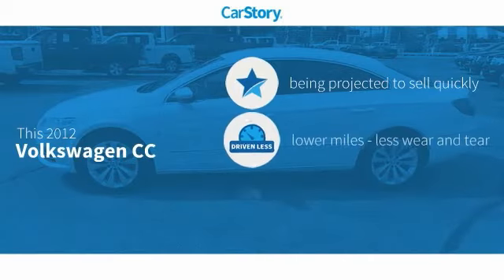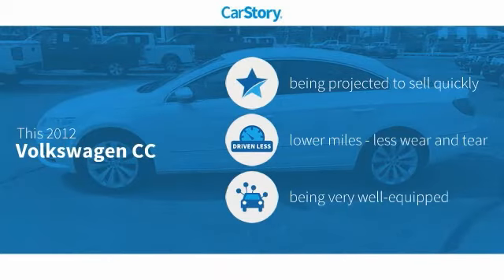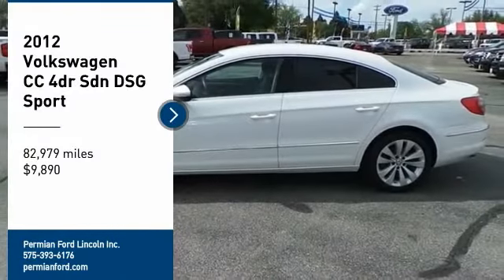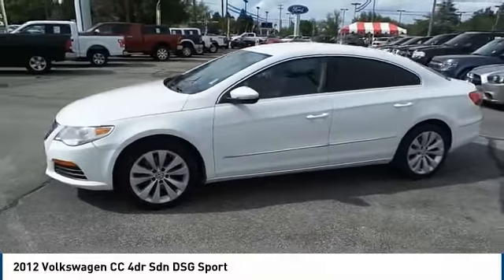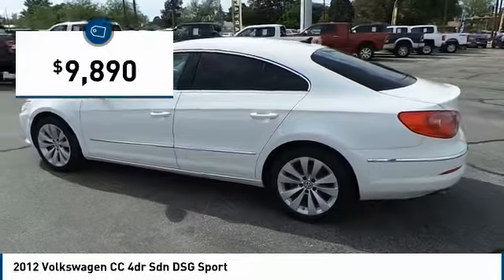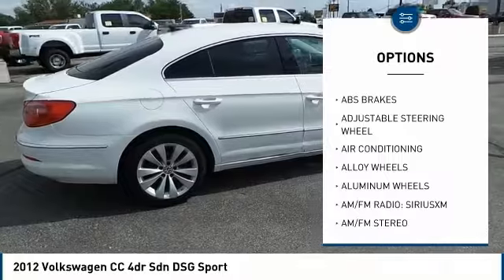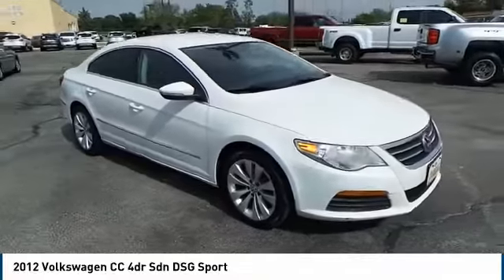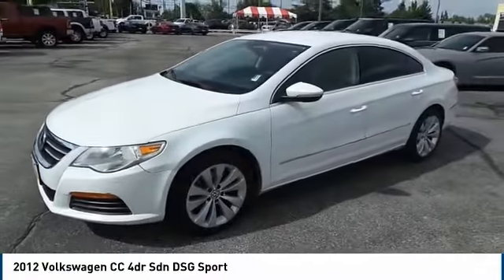2012 Volkswagen CC Hobbs NM 37047A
2012 Volkswagen CC 4dr Sdn DSG Sport

1000 N. Del Paso

ABS brakes, Alloy wheels, Compass, Electronic Stability Control, Heated door mirrors, Heated front seats, Heated Sport Comfort Front Seats, Illuminated entry, Low tire pressure warning, Remote keyless entry, Traction control. White 2.0L Turbocharged TSI 6-Speed Automatic DSG FWD 22/31 City/Highway MPG Odometer is 4848 miles below market average!